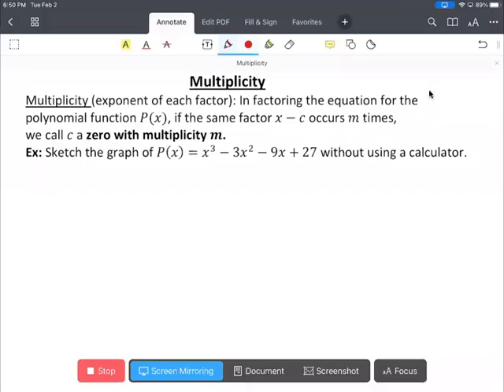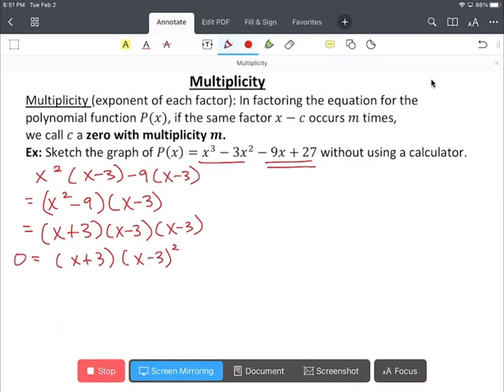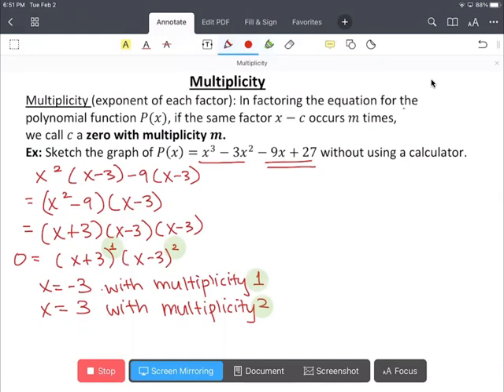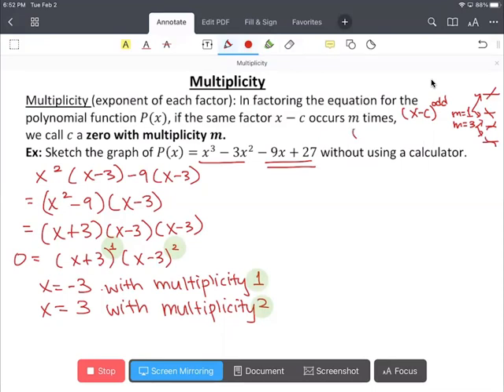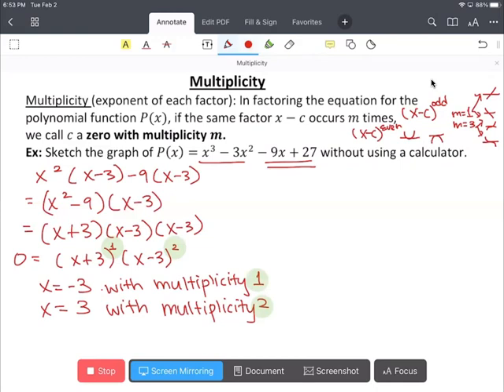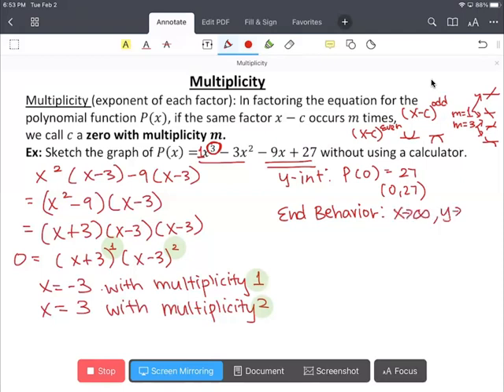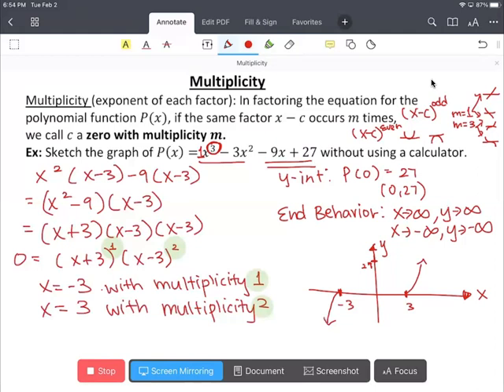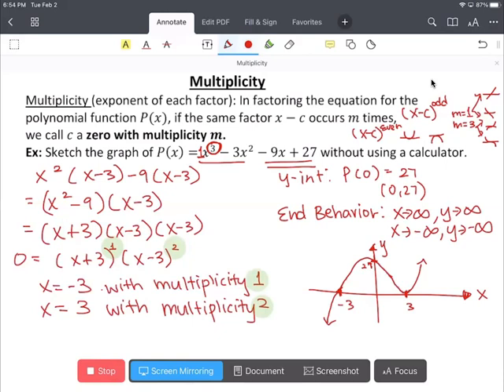75.Multiplicity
Multiplicity (exponent of each factor): In factoring the equation for the
polynomial function P(x), if the same factor x-c occurs m times,
we call c a zero with multiplicity m.
Ex: Sketch the graph of P(x)=x^3-3x^2-9x+27 without using a calculator.